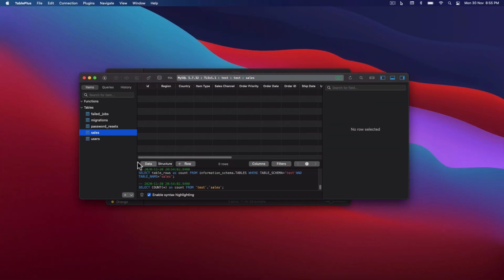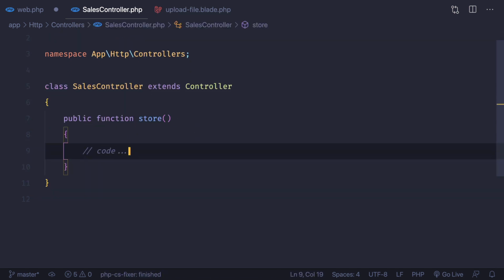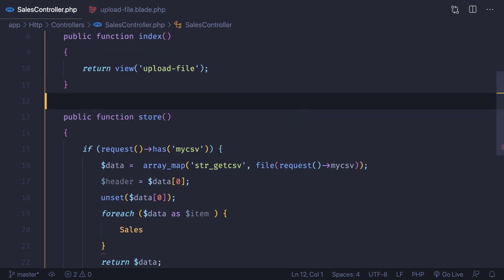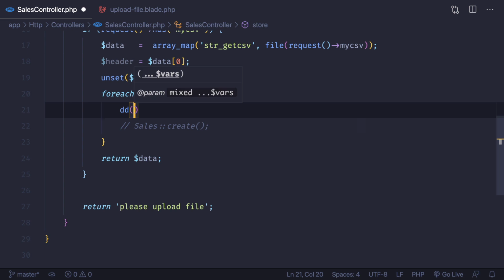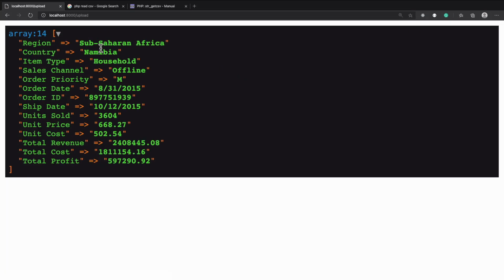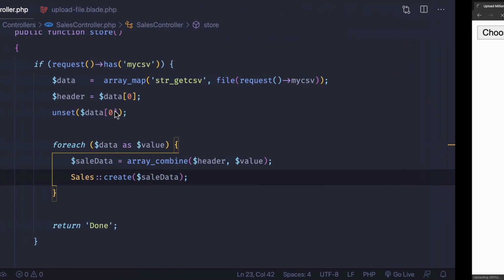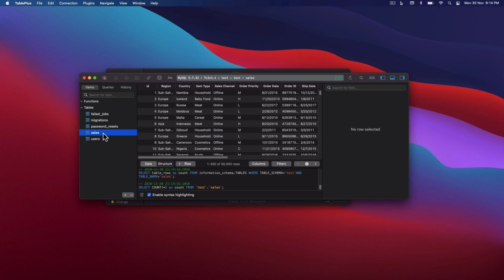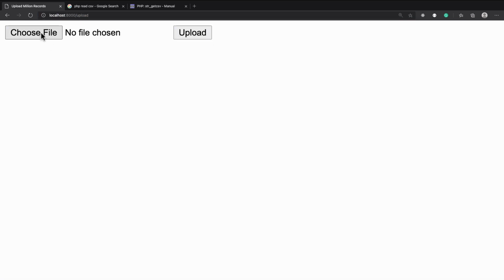4. Laravel Job Batching | Upload million records | Store 50k records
Using Laravel Job Batching feature, upload million on records from a csv file directly into the database
Also we will show the progress bar for the uploading status

🌟 Technologies Covered 🌟
🔸  Laravel
🔸  Queue and Jobs
🔸  Tailwindcss
🔸. NextJS

--- QUESTIONS? ---